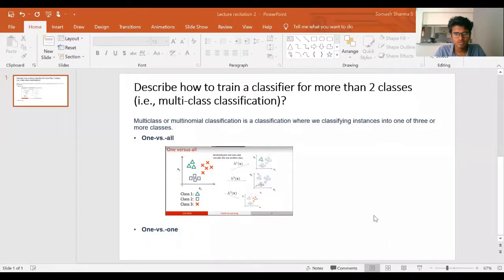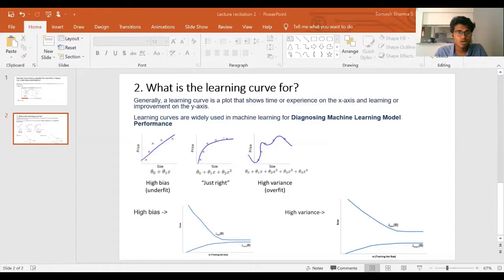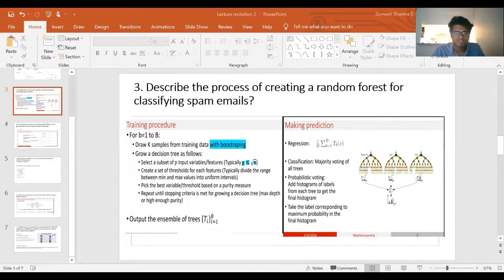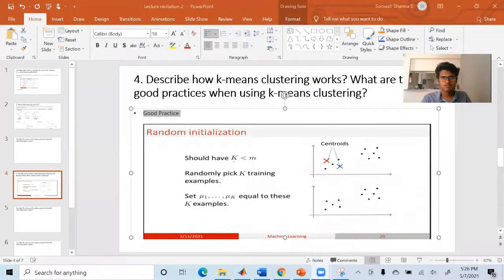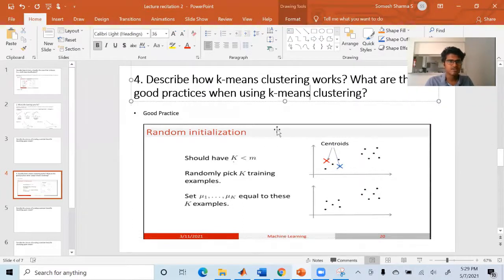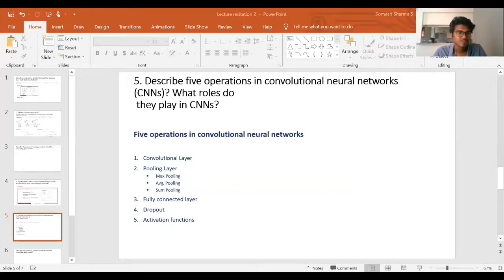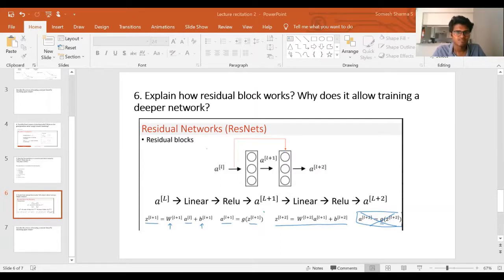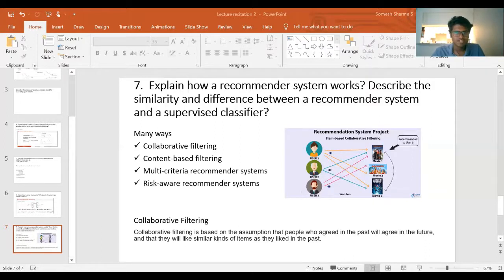ML Lecture Recitation 2